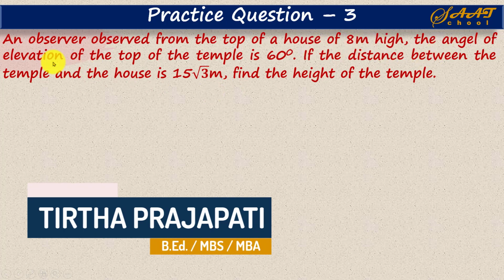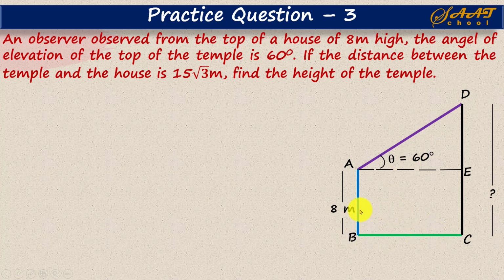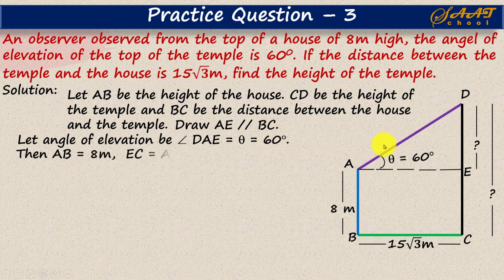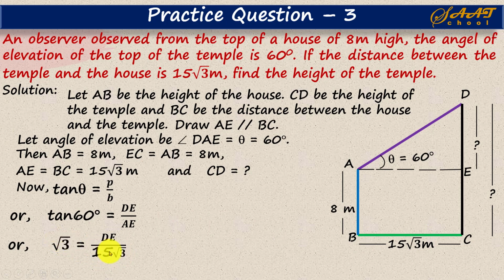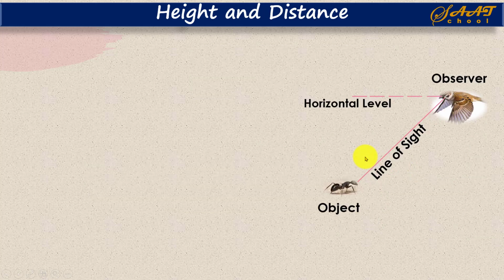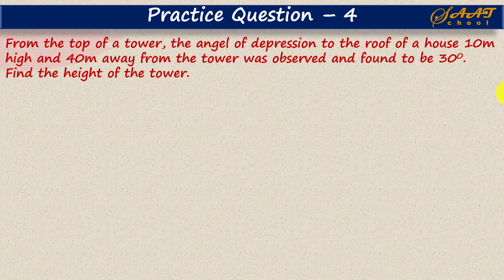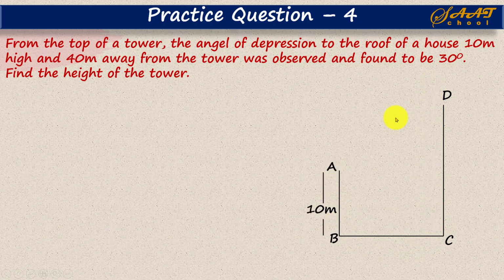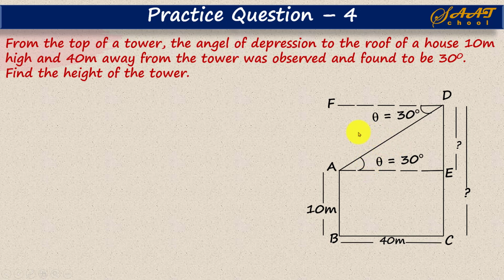Height and Distance - 2 | SEE Optional Mathematics| Angle of Elevation and angle of depression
📐 Height and Distance – 2 | SEE Optional Mathematics | Angle of Elevation & Angle of Depression

Welcome to another SEE Optional Mathematics lesson! In this video, we continue our Height and Distance series by focusing on Angle of Elevation and Angle of Depression—two important applications of trigonometry frequently tested in SEE examinations.

🎯 In this lesson, you will learn:
✅ What is an Angle of Elevation?
✅ What is an Angle of Depression?
✅ How to identify angles correctly in diagrams
✅ Step-by-step solutions to SEE-level questions
✅ Shortcuts and exam tips to solve problems quickly
✅ Real-life applications of height and distance concepts

This video is perfect for SEE students preparing for Optional Mathematics exams and anyone looking to strengthen their trigonometry skills.

📚 Topics Covered:
• Height and Distance
• Trigonometry Applications
• SEE Optional Mathematics
• Exam Preparation
• Solved Examples
• Practice Questions